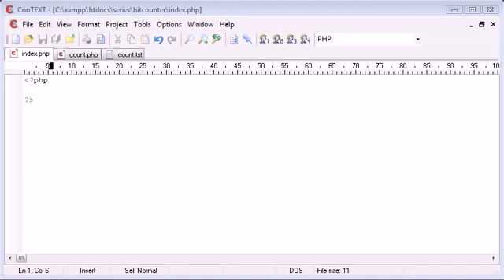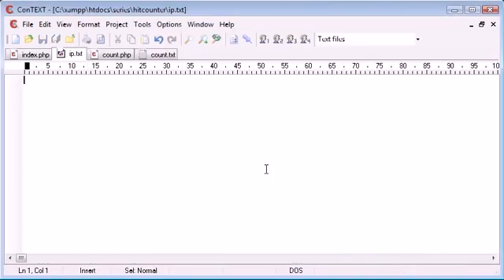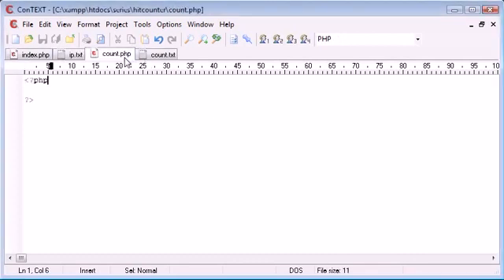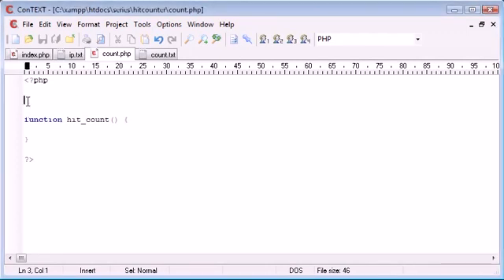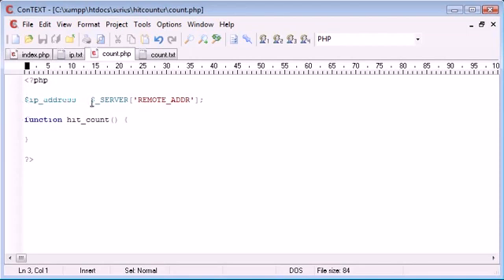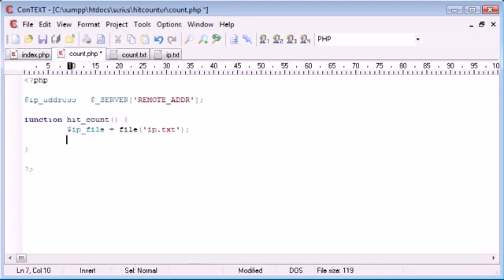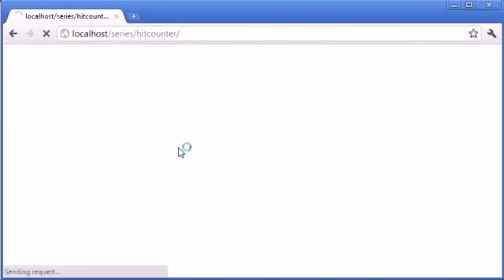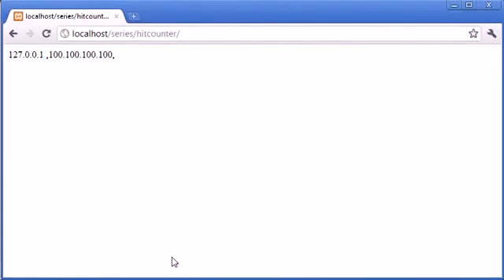PHP Tutorial For Beginners | Creating a File Based Unique Hit Counter Part 1